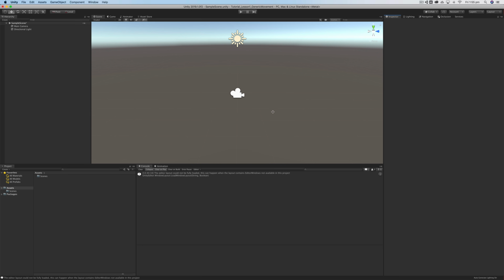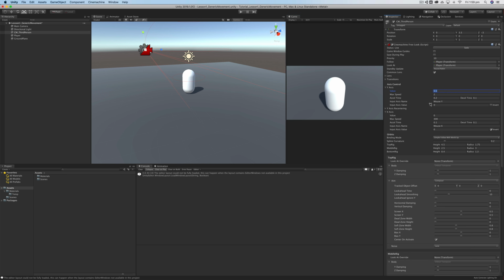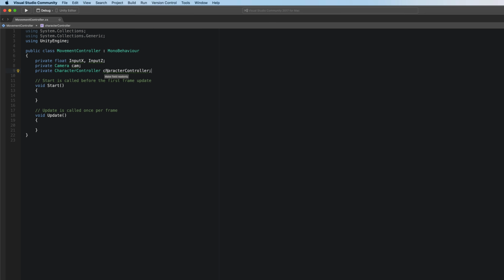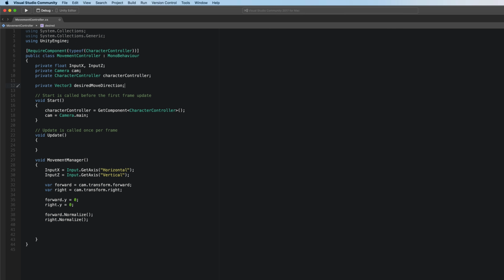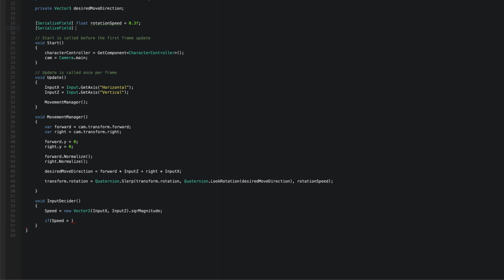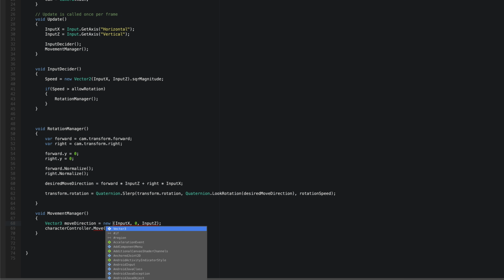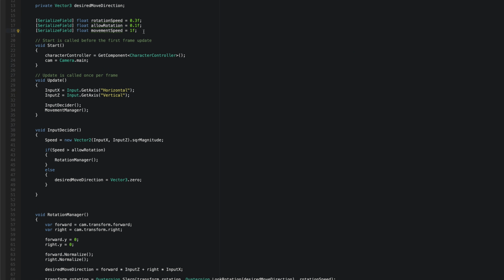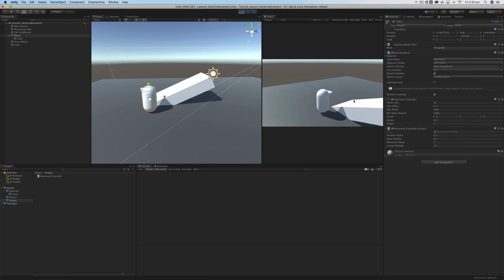Open World Tutorial Series - Creating the Movement Code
In this first lesson, we setup a completely code driven movement system which handles gravity, input turn rotation relative to the forward camera direction.

This is the best way to drive a third person character with simplicity and code efficiency and is also supported in the latest Unity 2019 build.

We will be creating a fully open world game from scratch as requested by many viewers.

Our latest products from Gumroad are:
Thanks for checking out my tutorials, I really appreciate it. If you want to take your Filmstorm experience to the MAX, check out for more free assets and project downloads today!